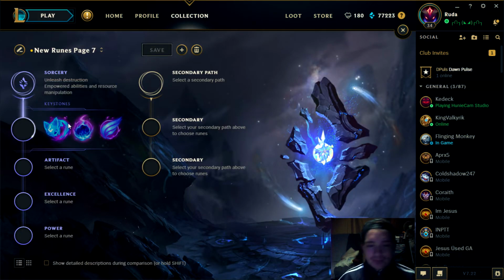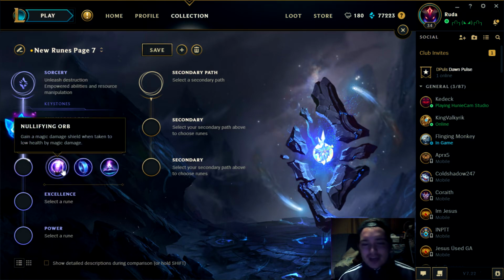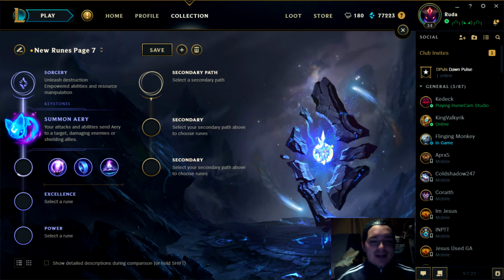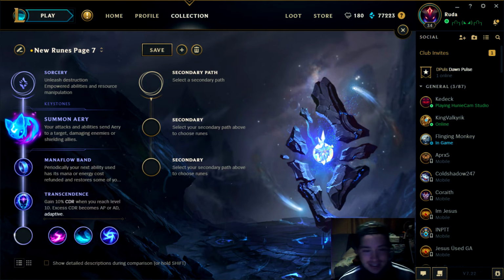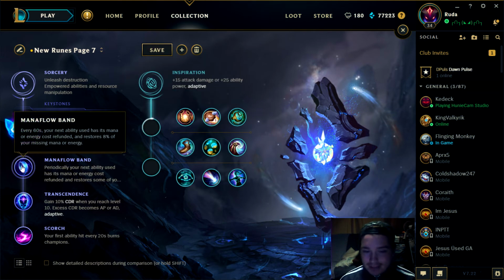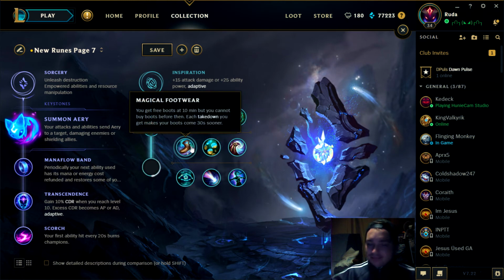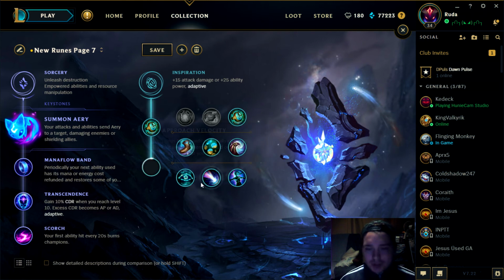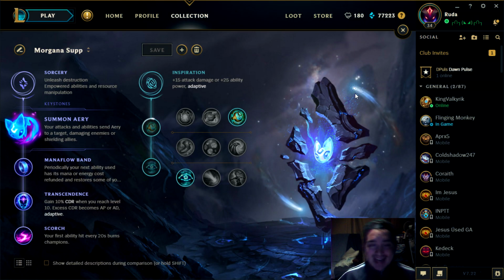New Pre-season 8 Morgana Full Rune Page Guide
This video is a full guide on Morgana Support rune pages. It takes you through the in's and out's of her playstyle and different rune combinations going into season 8. I hope it helped you out and good luck in the new season!